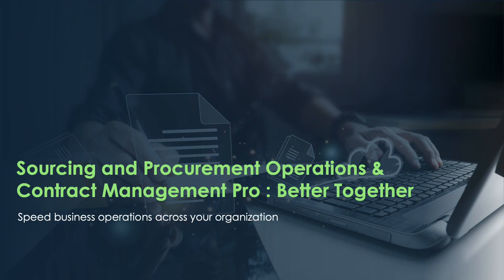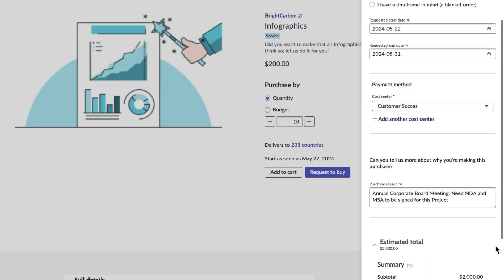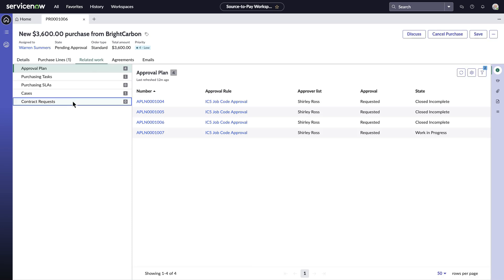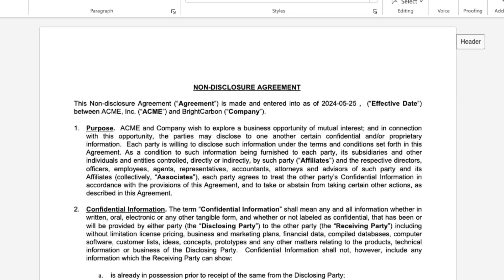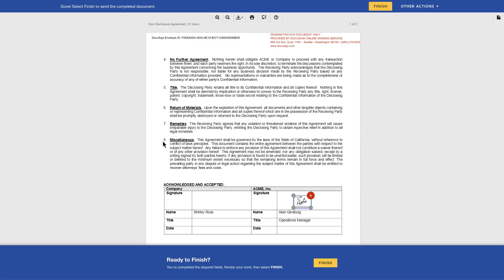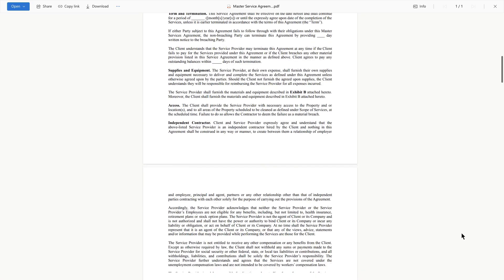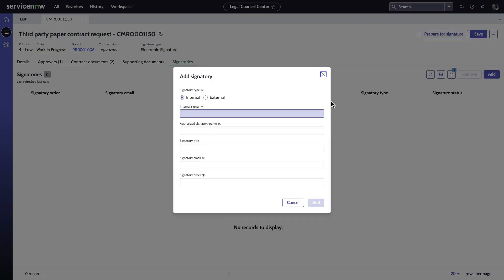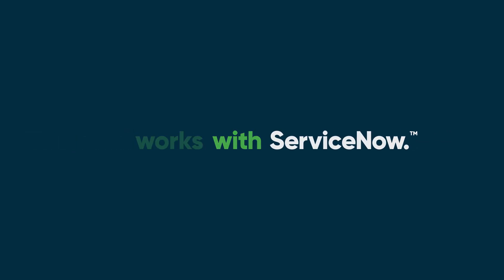Better Together Contract Management Pro & Source to Pay (Sourcing and Procurement)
Contract Management Pro's out-of-the-box integration with ServiceNow Sourcing and Procurement Operations will enable procurement teams to submit contract requests from within Sourcing, Negotiating, and Purchase Requisition, streamlining the procurement process and reducing organizational risk. Procurement teams will be able to track the request throughout the workflow, allowing them to have complete visibility of the process and orchestrate information throughout the contracting and procurement workstream.